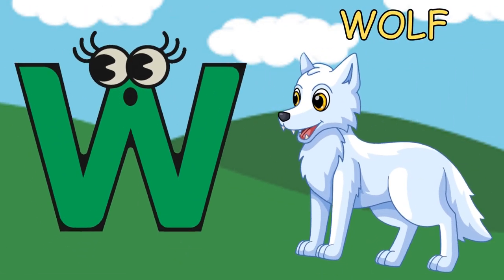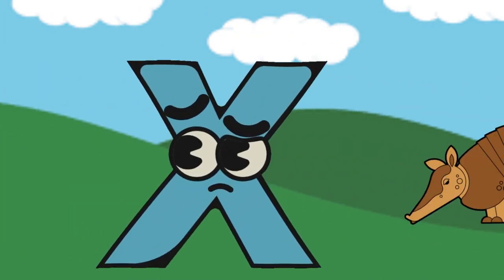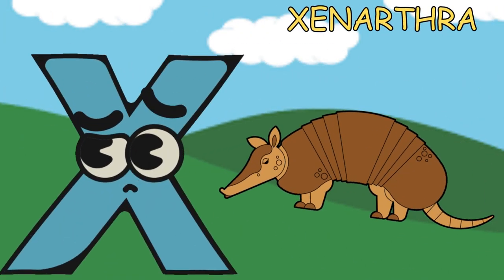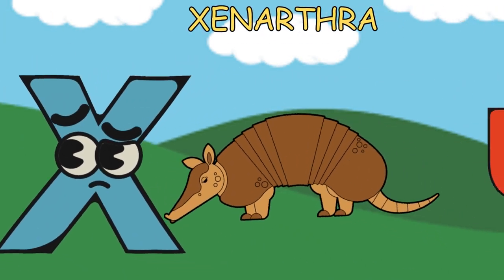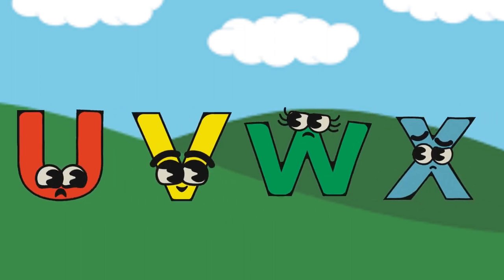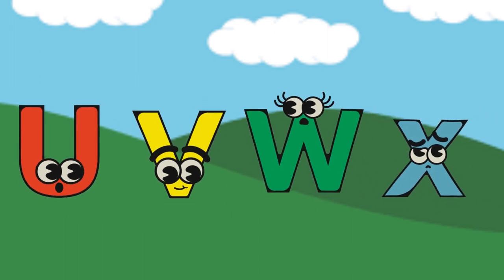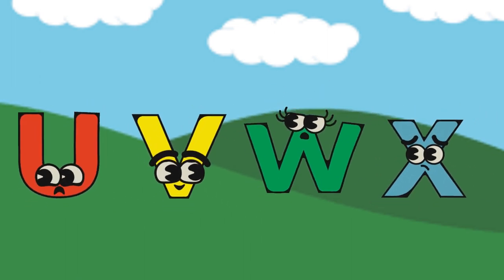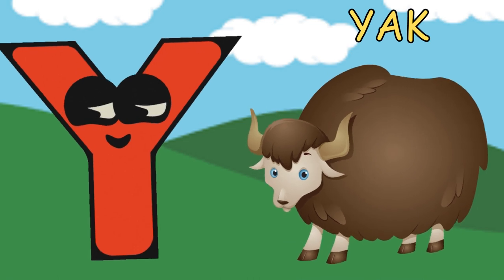A | Alligator | ABC Alphabet Songs | Alphabet Phonics and Animals for Kids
hello kids,

ALPHABET ABC
ABC SONG
ABC PHONICS
ABC RHYMES

1. toddlers learning videos
2. educational videos for 5 year olds
3. learning videos for toddlers
4. kindergarten learning videos
5. kindergarten learning videos reading english
6. kids a to z reading
7. Kids learning Videos for 5 years
8. preschool learning videos for 3 year olds Nursery rhymes in English